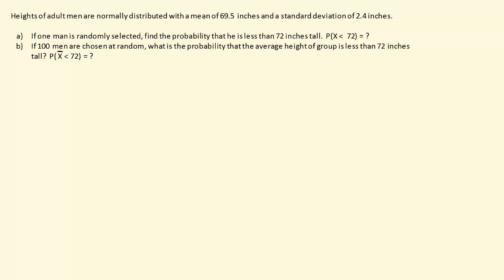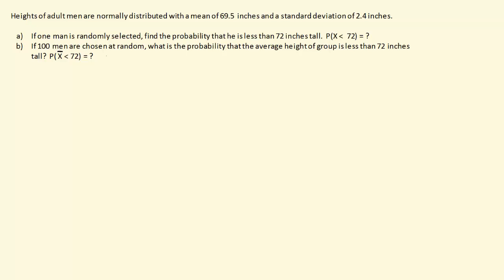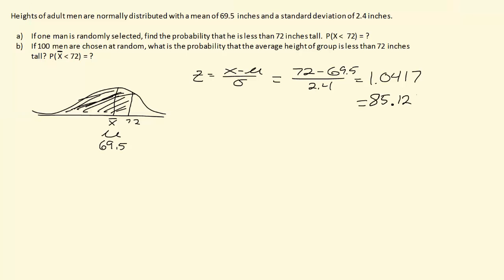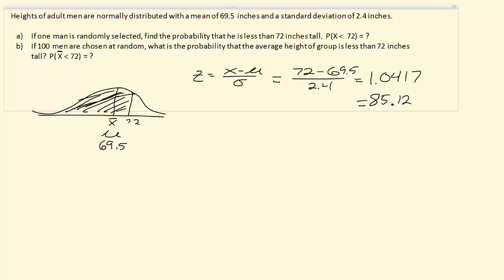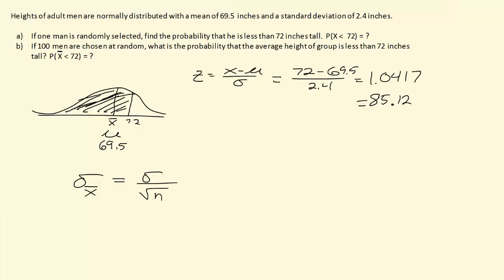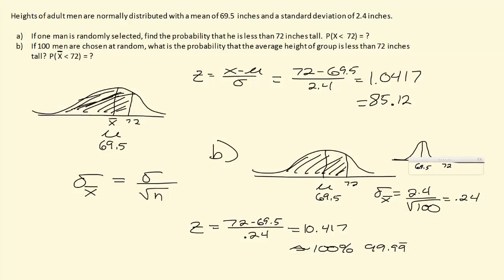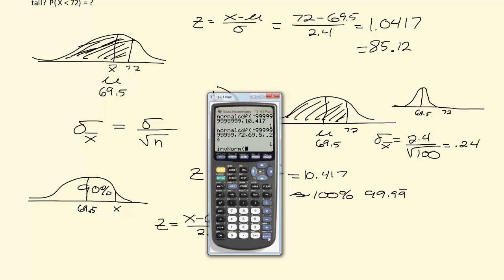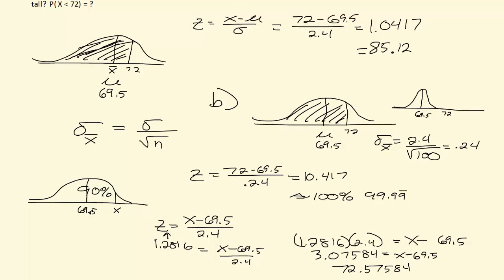Statistics - Central Limit Theorem Examples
When to divide the SD by the square root of the sample size and how to use technology